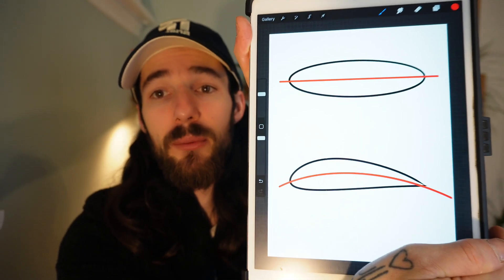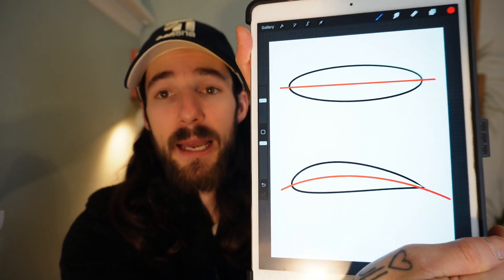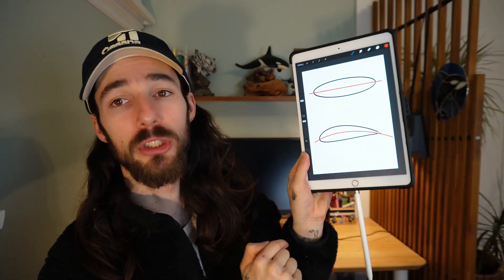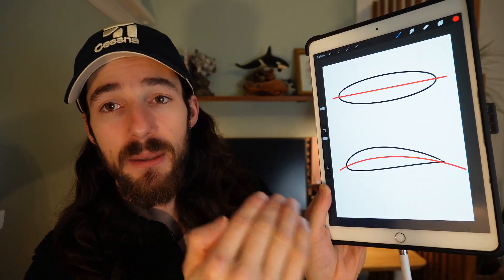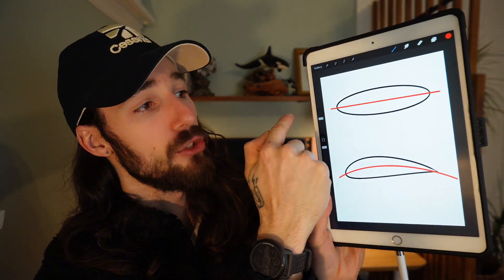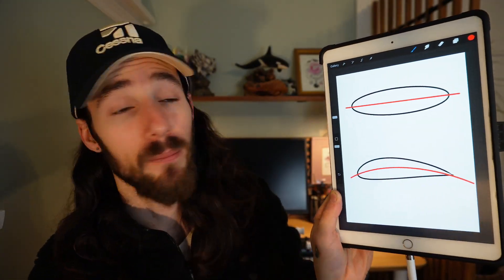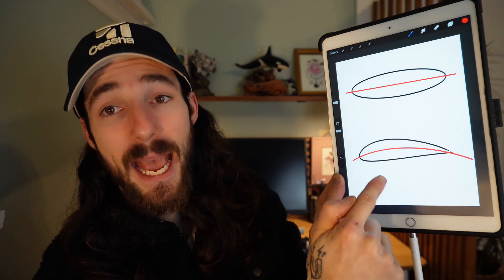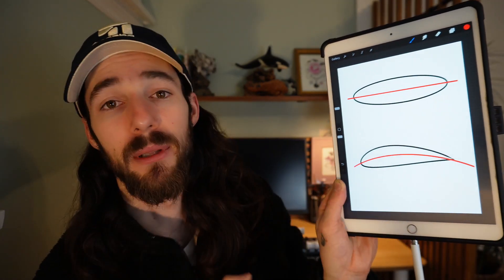Airfoil Basics: Wing Camber Vs. Symmetrical Wings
Unlock the secrets of airfoil design! In this video, we break down the key differences between cambered airfoils and symmetrical wings, explaining how they affect lift, drag, and overall aircraft/airplane performance. Whether you're a student pilot, aviation enthusiast, or flight simulator fan, understanding wing aerodynamics is essential for mastering flight.

🔹 What is camber, and how does it affect lift?
🔹 How do symmetrical airfoils compare to cambered wings?
🔹 When are symmetrical vs. cambered wings used in aviation?
🔹 Why does airfoil shape impact aircraft stability and maneuverability?

📚 Perfect for PPL and CPL students, flight instructors, and those preparing for ground school exams!